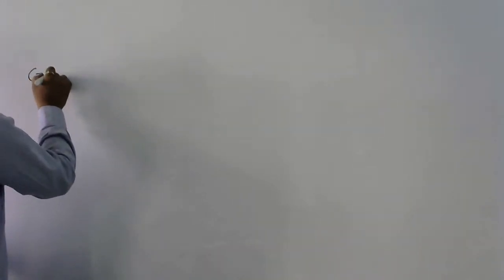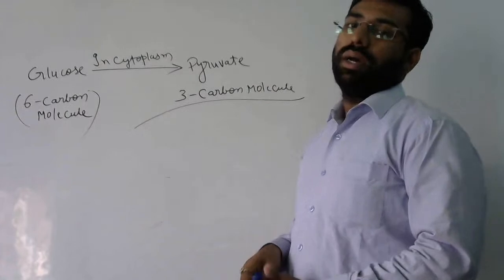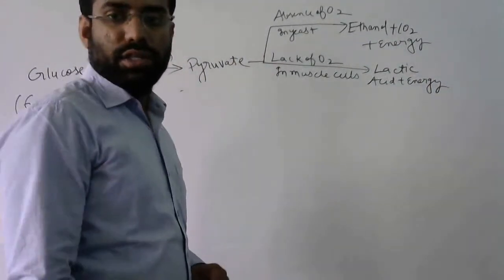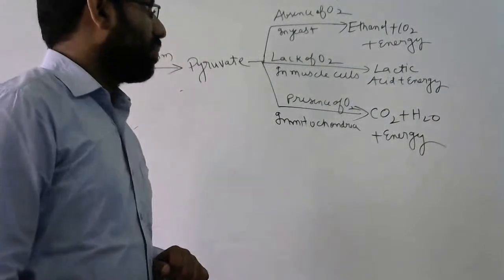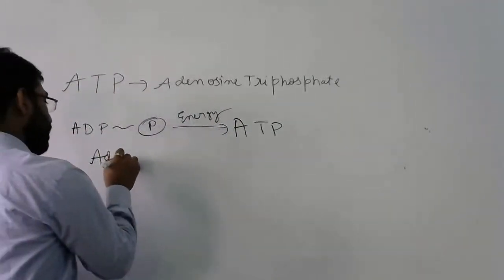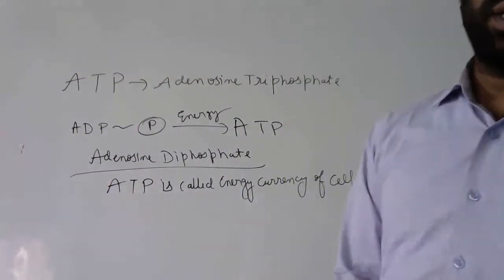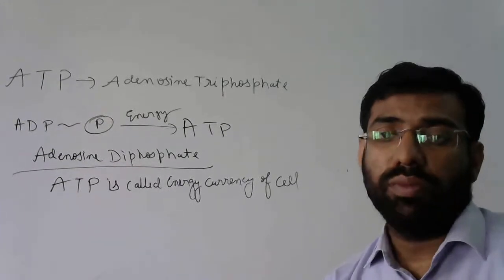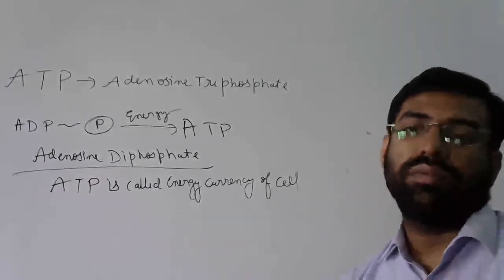CLASS 10 LLIFE PROCESS